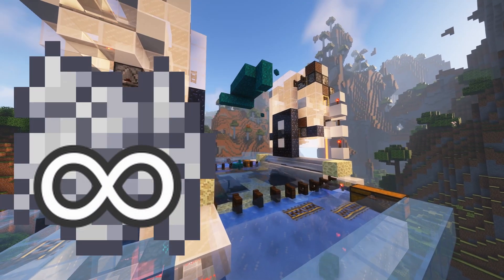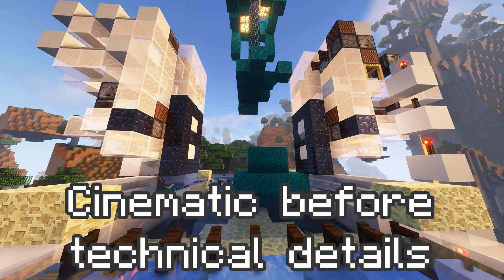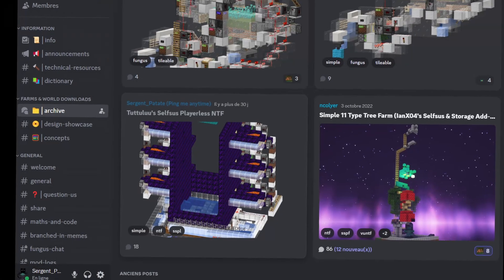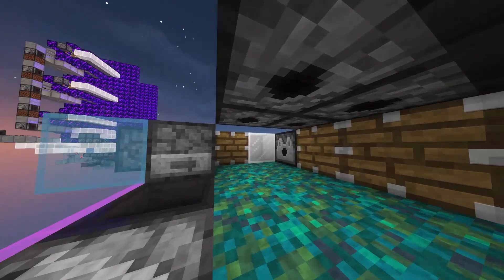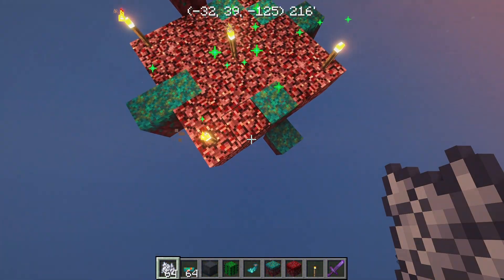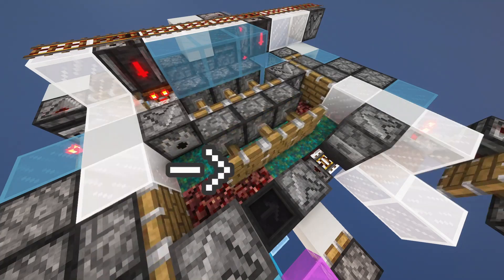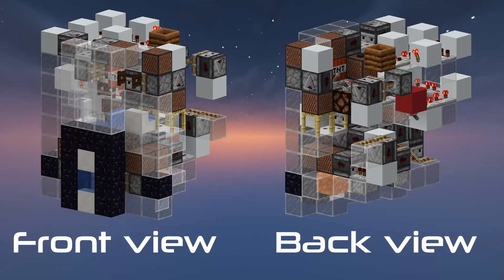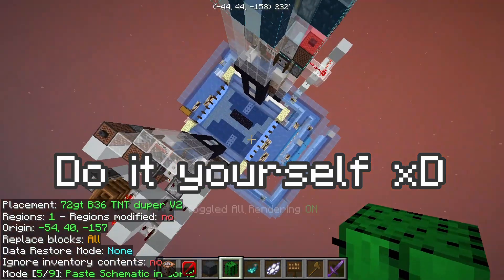My simple yet very efficient nether tree farm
Hello YouTube. I decided to make a a simpler playerless self sufficient nether tree farm and this is what I ended up with. It runs in random tick range too. Grab a litematic or get the world download. It holds every litematic included anyway.